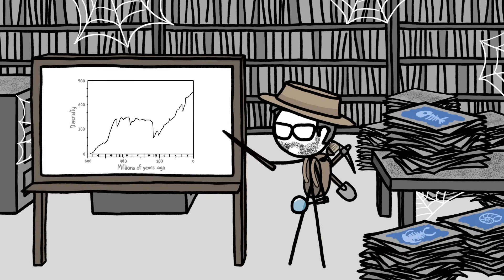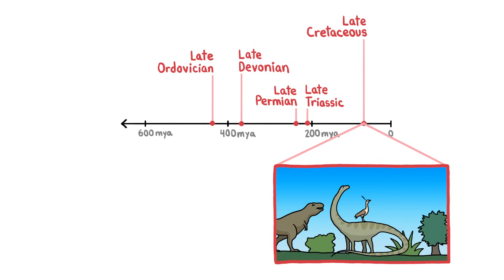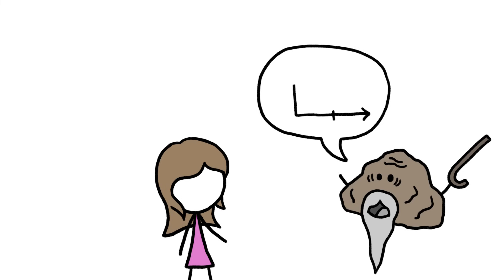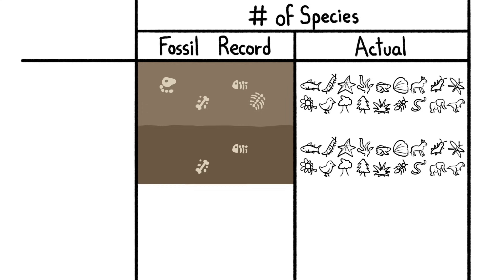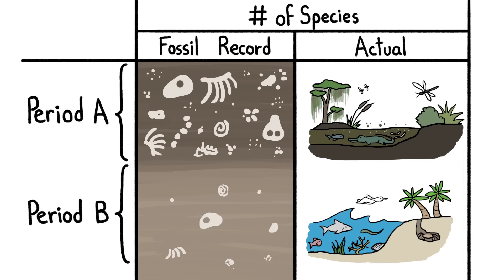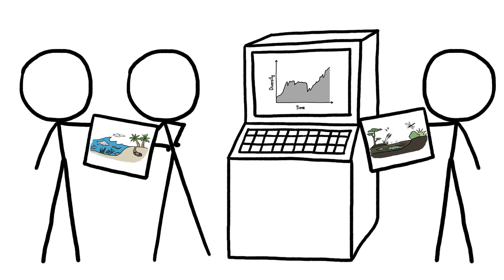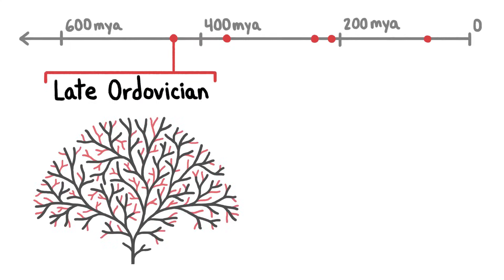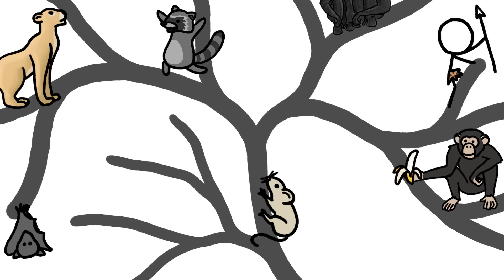How Many Mass Extinctions Have There Been?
There have supposedly been five “mass extinctions” in Earth’s history, but the real story is more complex than that.

To learn more about this topic, start your googling with these keywords:
- Mass Extinction Event: a significant, global decrease in the diversity of life
- "Big 5": The five biggest mass extinction events since the Cambrian explosion of Life 550 million years ago
- Biodiversity Crisis: Like a mass extinction, a biodiversity crisis is a marked depletion in diversity in the fossil record. Some scientists prefer to call the late-Devonian extinction a "biodiversity crisis" because a lack of speciation contributed to the loss in diversity just as much as extinction did.
- Diversity curve: A line chart that shows the diversity of life (usually by genera, but sometimes by species or family) over time
- Lagerstatte: a deposit of sedimentary rock that contains a profound number of fossils, often with excellent preservation
- Shareholder Quorum Subsampling: A statistical method that corrects for some of the biases in the fossil record, allowing scientists to generate more accurate diversity curves

CREDITS
Script Writer: Emily Elert (twitter:@eelert)
Script Editor: Kate Yoshida (twitter:@KateYoshida)
Video Illustrator: Ever Salazar (twitter:@eversalazar)
Video Director: Emily Elert (twitter:@eelert)
With Contributions From: Henry Reich (twitter:@minutephysics), Alex Reich (twitter:@alexhreich), Peter Reich

Today I Found Out, Maarten Bremer, Mark Roth, Jeff Straathof, Tony Fadell, Ahmed, Muhammad Shifaz, Vidhya Krishnaraj, Luka Leskovsek, Duhilio Patino, Alberto Bortoni, Valentin, Nicholas Buckendorf, and Antoine Coeur

REFERENCES
Alroy, J. (2015). Personal Communication.

Alroy, J. (2008). Dynamics of origination and extinction in the marine fossil record. Proceedings of the National Academy of Sciences, 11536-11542.

Alroy, J. (n.d.). Accurate and precise estimates of origination and extinction rates. Paleobiology, 40(3), 374-397.

Benton, M. (2003). When life nearly died: The greatest mass extinction of all time. New York: Thames & Hudson.

Barrett, Paul M. (2015). Personal Communication.

Fossilworks: Gateway to the Paleobiology Database.

Lloyd, GT, Smith, AB and Young, JR, (2011). Quantifying the deep-sea rock and fossil record bias using coccolithophores. Geological Society Special Publication, 358 (1), 167-177.

Mcghee, G., Clapham, M., Sheehan, P., Bottjer, D., & Droser, M. (2013). A new ecological-severity ranking of major Phanerozoic biodiversity crises. Palaeogeography, Palaeoclimatology, Palaeoecology, 370, 260-270.

Raup, D. (1979). Biases in the fossil record of species and genera. Bulletin of the Carnegie Museum of Natural History 13: 85–91.

Raup, D., & Sepkoski, J. (1982). Mass Extinctions in the Marine Fossil Record. Science, 215(4539), 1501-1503.

Vermeij, GJ. (2015). Personal Communication.